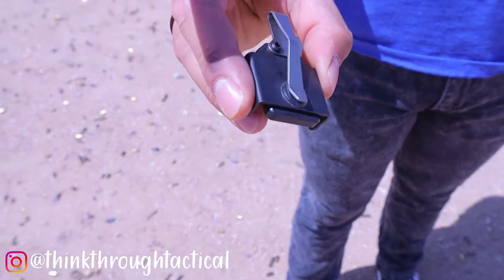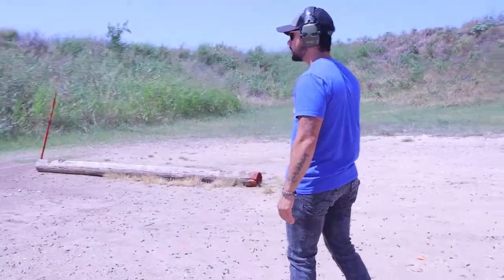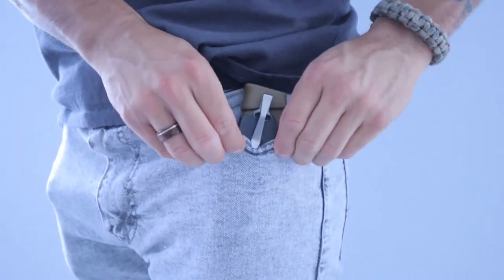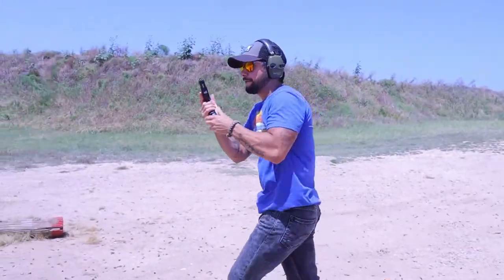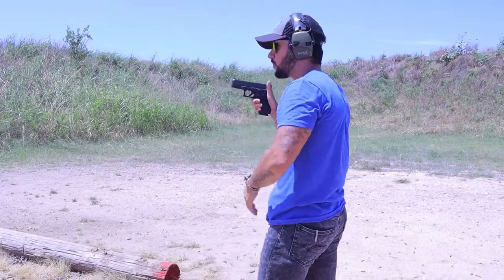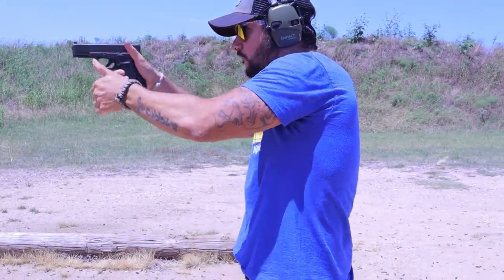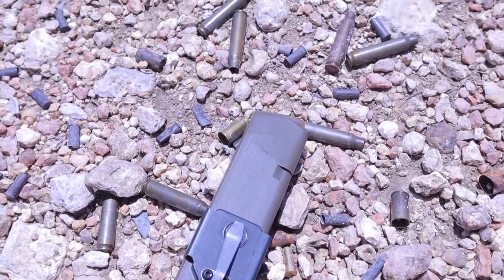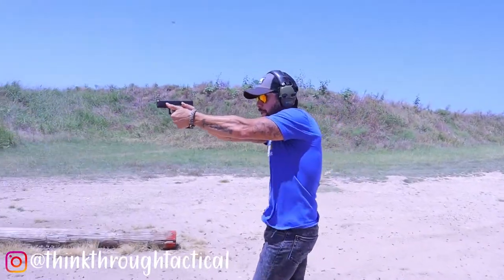Neo Mag Review | Minimalist Setup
The neo mag is a clever niche that has impacted the gun community throughout the years. Not on the NeoMag bandwagon yet? Watch this!

Watch NEW content like this everyday on Instagram: @thinkthroughtactical